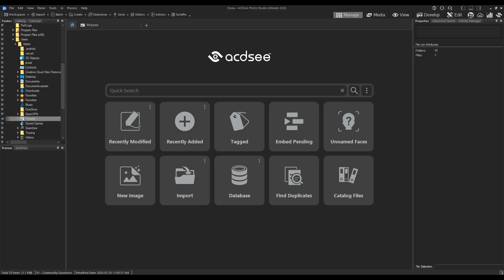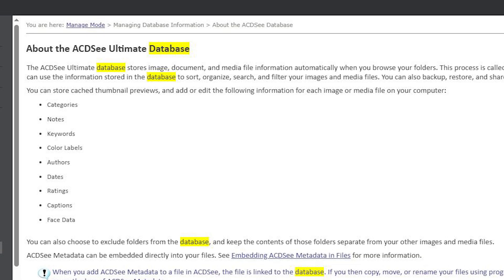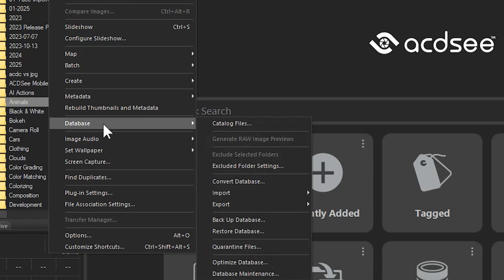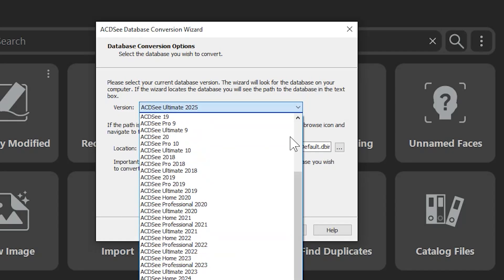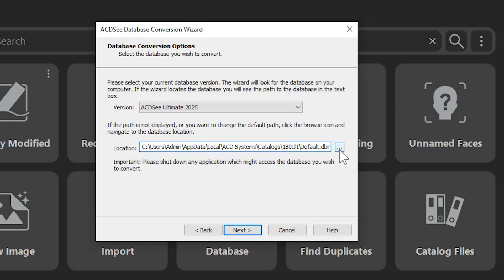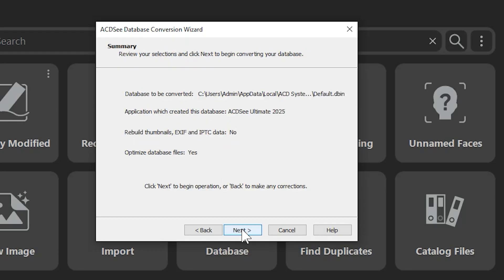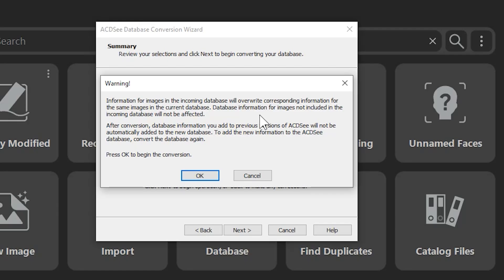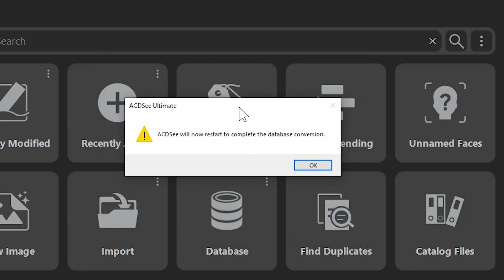Data Base Conversion (2025 to 2026)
In this tutorial, Adam will show you how quick and easy it is to add the contents of your previous database to your new version.